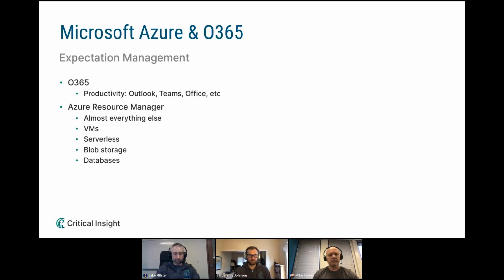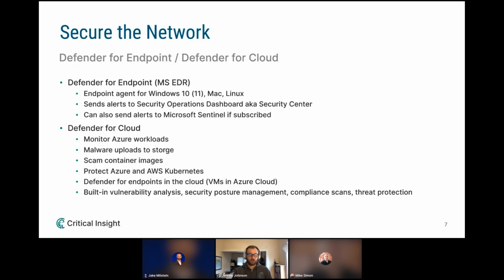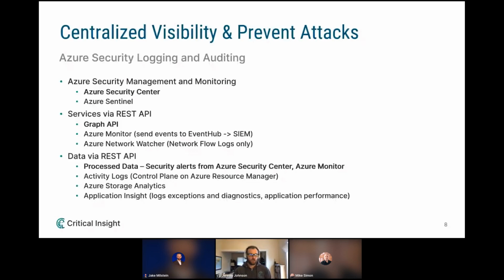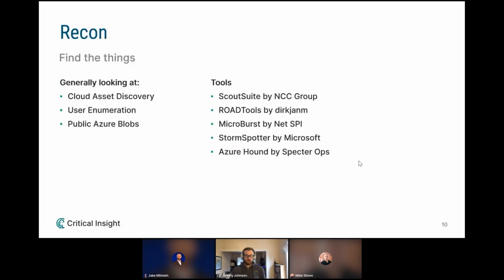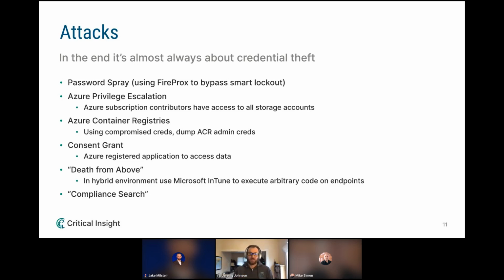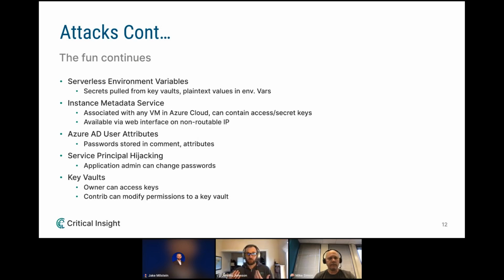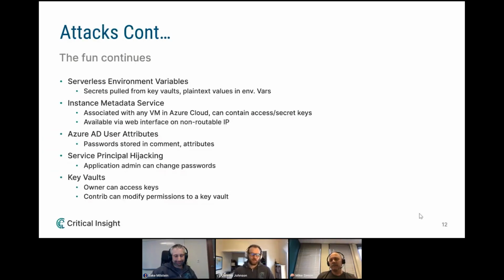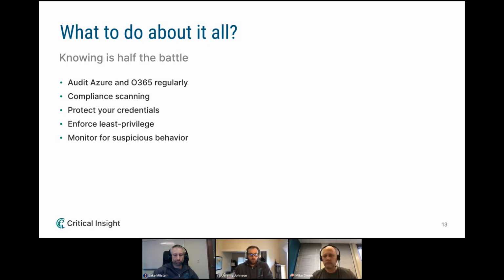Securing against Cybersecurity attacks in Microsoft Azure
Join the Critical Insight team - Jeremy Johnson - Director Adversary Replication & detection
Mike Simon - CTO - Critical Insight with Jake Milstein as we discuss Cloud Security - how do you secure your network and cloud in Azure (and AWS).

Microsoft Azure & O365
What we'll cover today:

O365
 • Productivity: Outlook, Teams, Office, etc
Azure Resource Manager
 • Almost Everything Else
 • VMs
 • Serverless (e.g. Kubernetes)
 • Blob storage
 • Databases

Azure Security Management (Defense)
 • Identity & Access
 • Secure the Networks
 • Safeguard Data
 • Key, Secrets, and Certificate
 • Centralized Visibility & Prevention

For Secure the Network, Microsoft has two products: Defender for Endpoint (MS EDR) which is an Endpoint Agent for Windows 10 (11), Mac & Linux. It sends alerts to Security Operations Dashboard aka Security Center
The second is Microsoft Defender for Cloud which monitors Azure Workloads, Malware uploads to storage, Scam container images, protect Azure and AWS Kubernetes/ It also has Defender for Endpoints in the cloud.
Defender for Cloud features Built-in Vulnerability Analysis, Security Posture Management, Compliance Scans, Threat Protection.

Today, most attacks are via credential theft (vs application vulnerability 10 years ago). One of the most common and successful way to do this is via Password Spray, where hackers try one password with all known logins to prevent being lockedout or flagging an attack.

So what can you do to help build a more secure Azure Cloud (and Hybrid Cloud)?

1. Audit Azure and O365 Regularly
2. Compliance Scanning
3. Protect your credentials
4. Enforst least-privelege
5. Monitor for suspicious behavior

And above all - deply an MDR (Managed Detection and Response) - this will help ensure your security, audit and compliance and your insurance renewal!